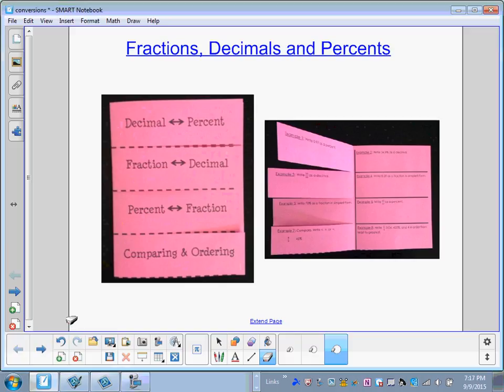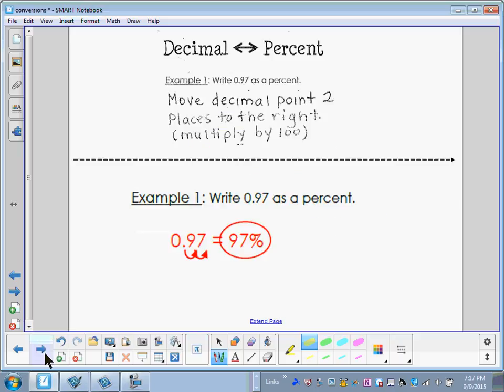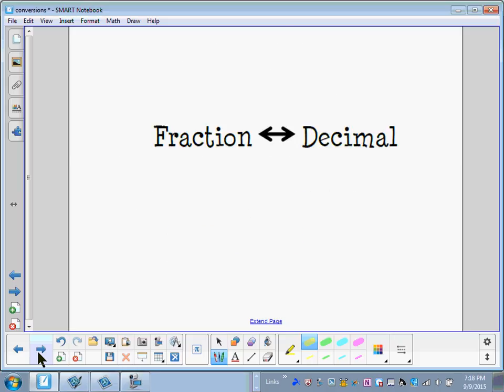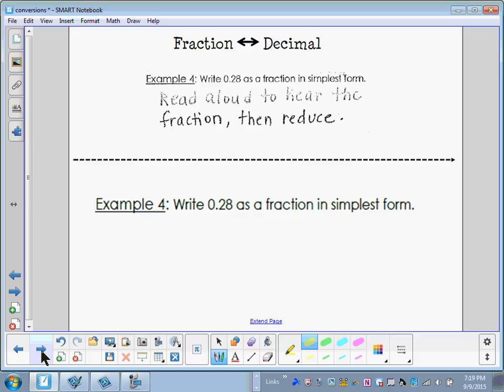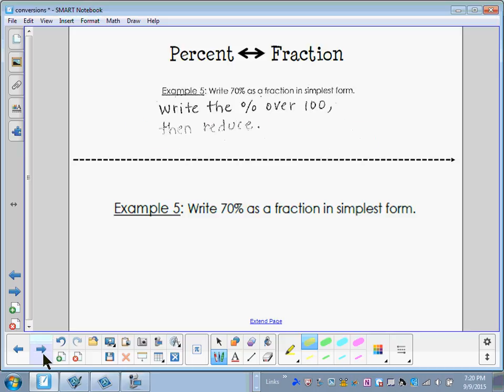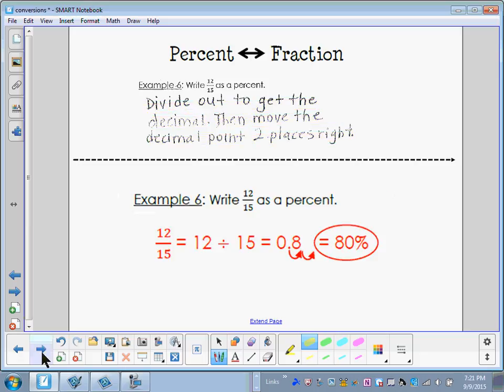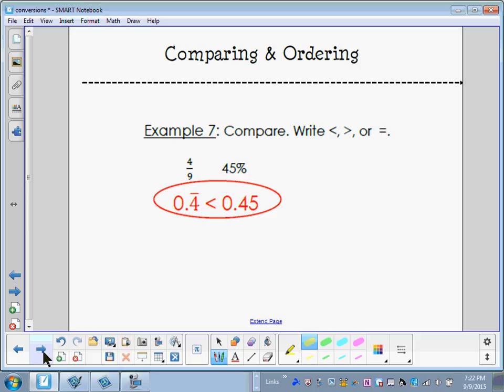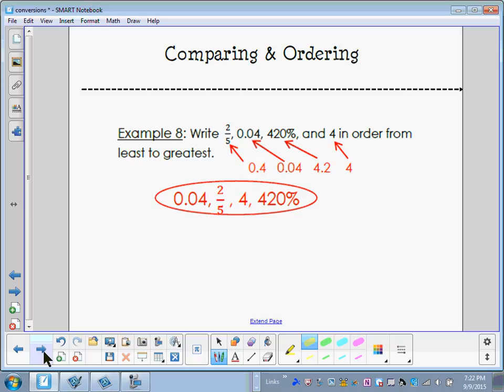Fractions, Decimals and Percents Foldable